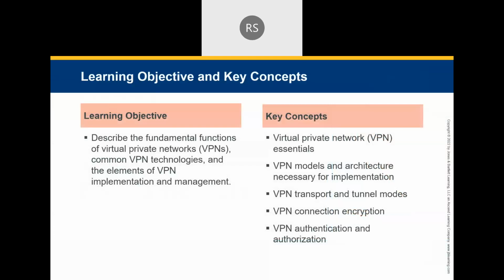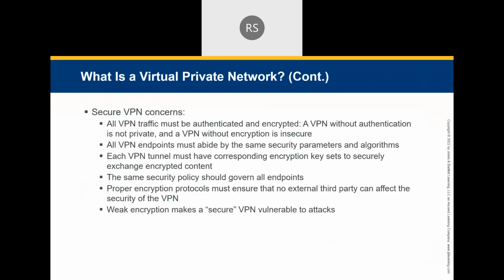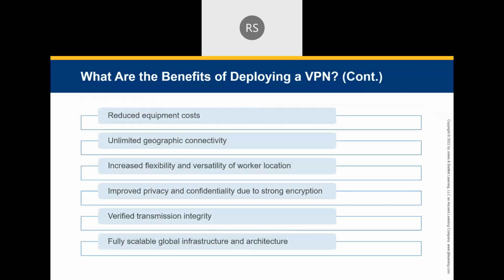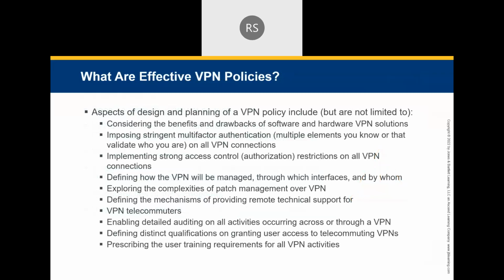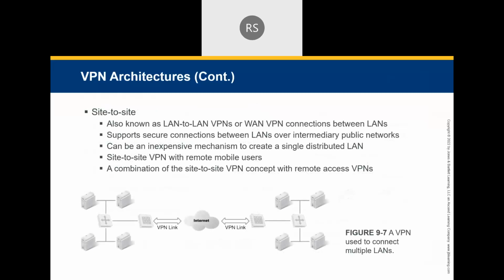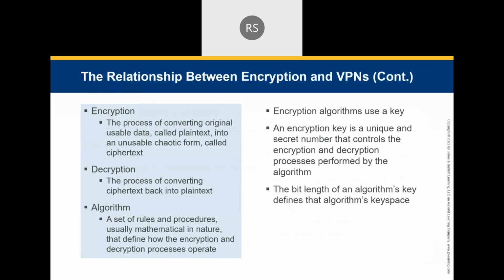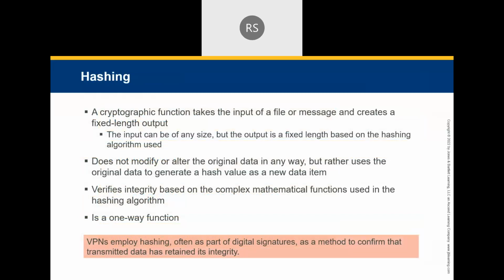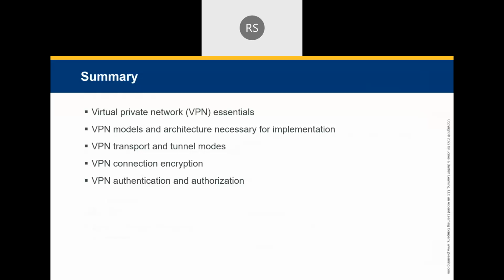CIST 2611 Chapter 9